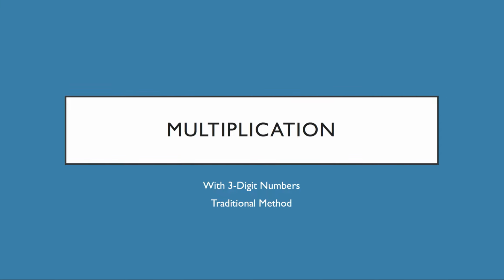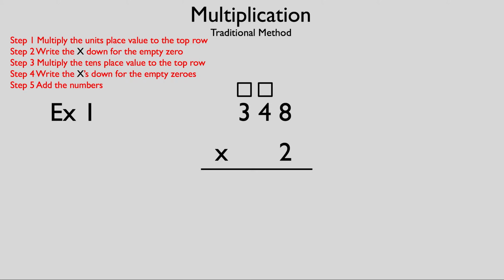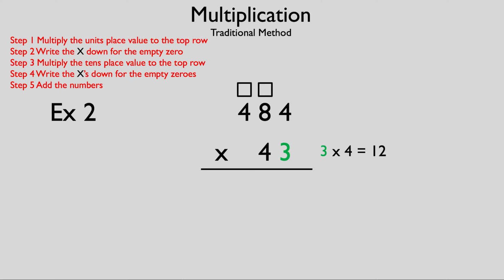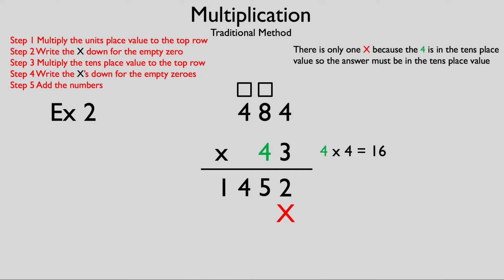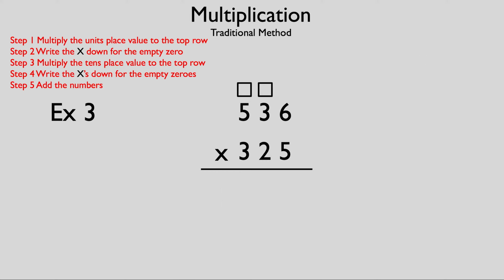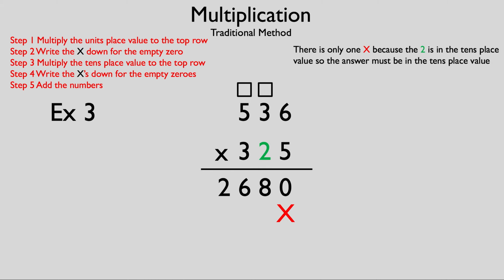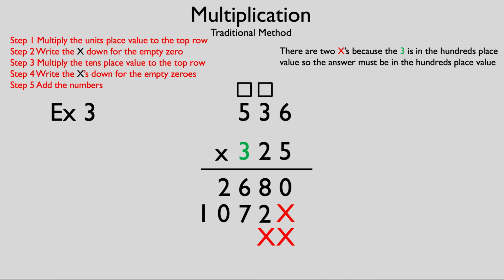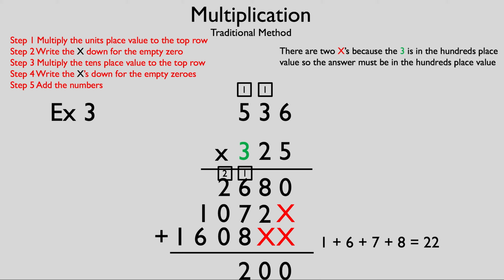Multiplication Traditional Method with 3 Digit Numbers - Math is the Way Corner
If you need a refresher on how to multiply with 3-digit numbers then this video is for you.

Start - 0:00
Example 1 - 0:33
Example 2 - 1:29
Example 3 - 3:34
Your Turn - 6:05